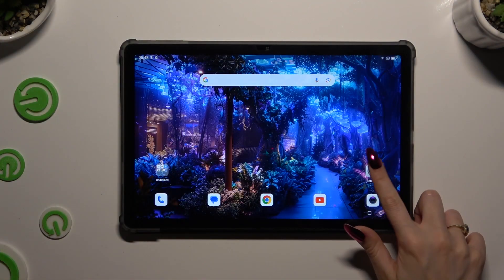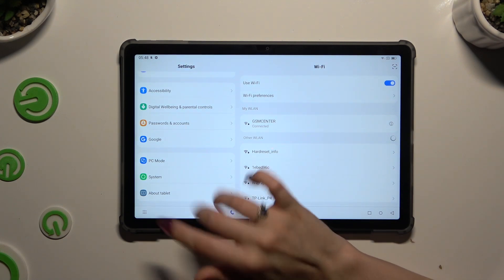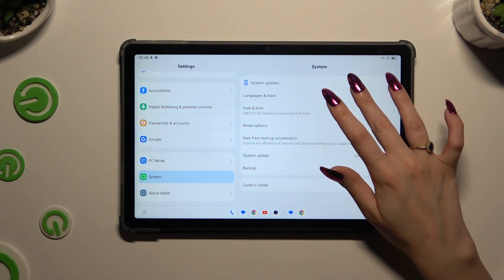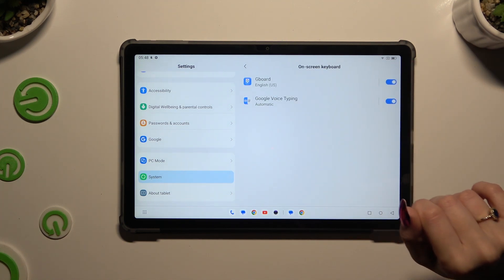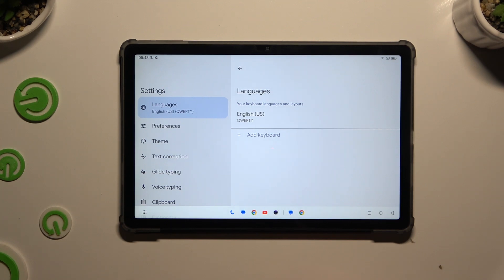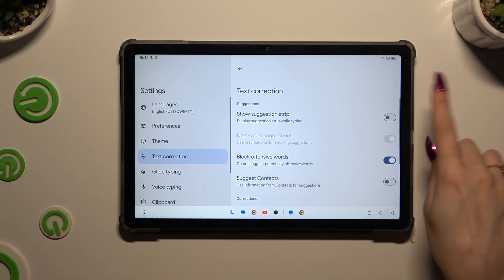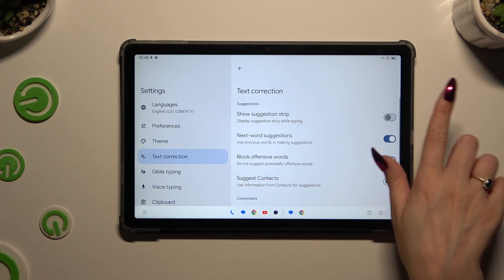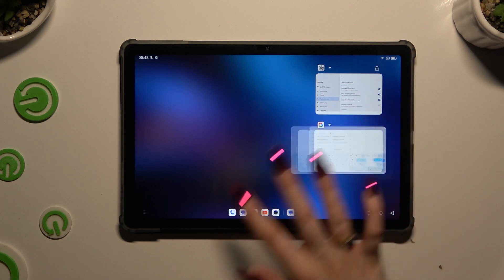BLACKVIEW Tab 16 Pro – How to Turn On Gboard Suggestion Strip Option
Find out more info about BLACKVIEW Tab 16 Pro:
Hello! Tap on our new guide and discover how to enable the Gboard suggestion strip on your Blackview Tab 16 Pro tablet for a more efficient typing experience! We will show you the steps to activate this suggestion strip function, which provides predictive text and quick access to emojis and settings. Don't miss out on these helpful tips and use all Gboard capabilities!

How to enable the suggestion strip on Gboard? How to turn on the Gboard suggestion strip on BLACKVIEW Tab 16 Pro? How to customize the Gboard suggestion strip on BLACKVIEW Tab 16 Pro? How to use the Gboard suggestion strip on BLACKVIEW Tab 16 Pro?